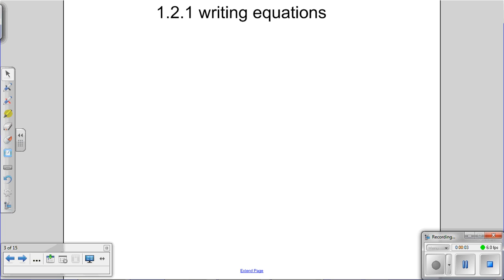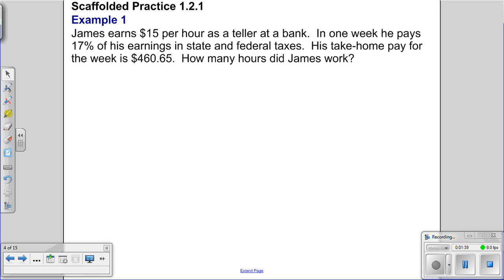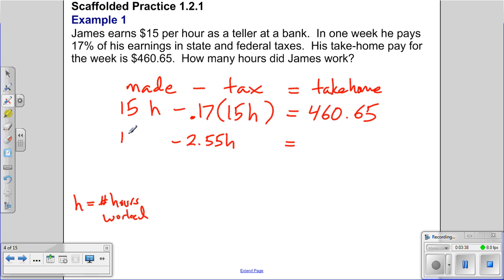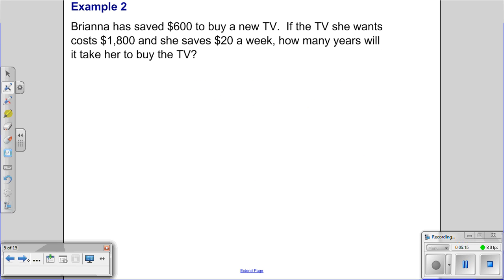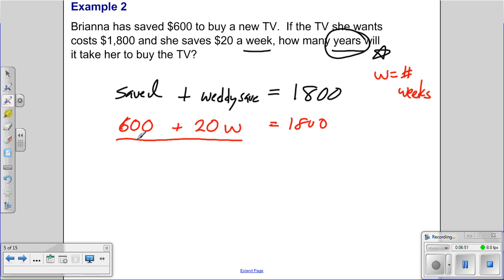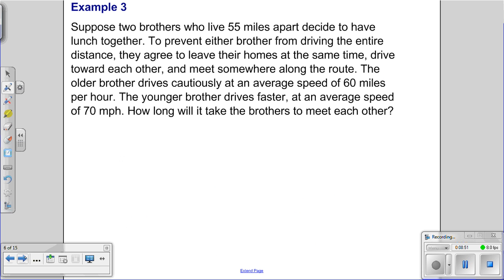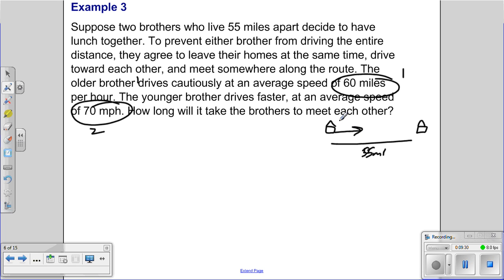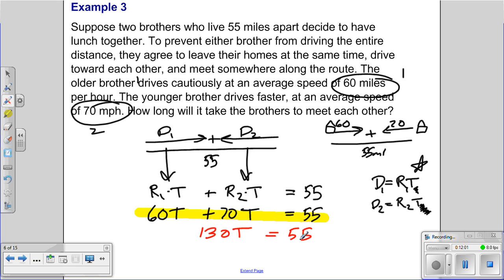Math 1: Examples 1.2.1